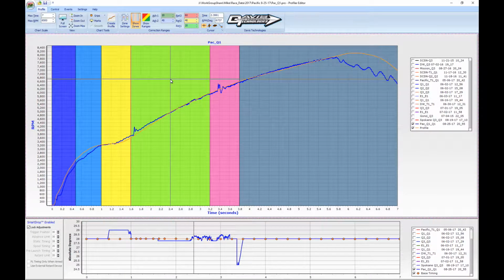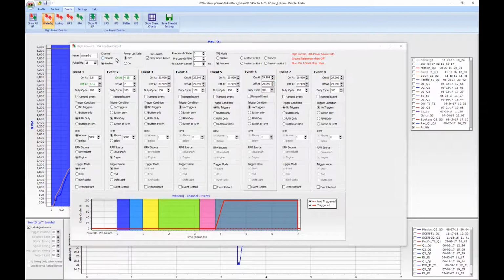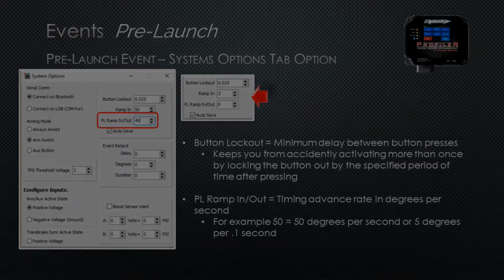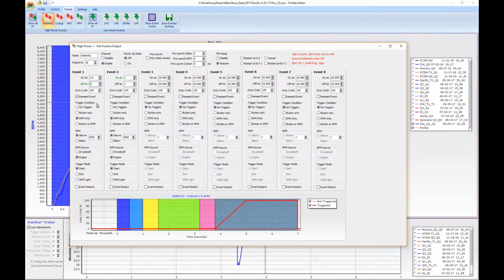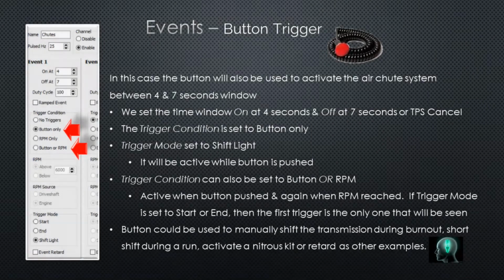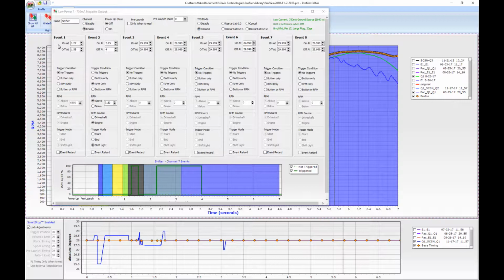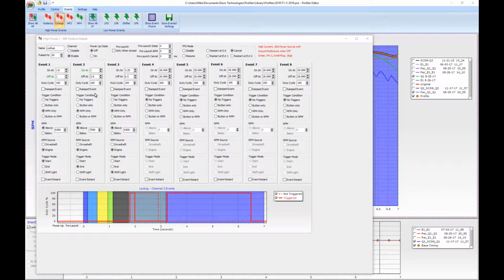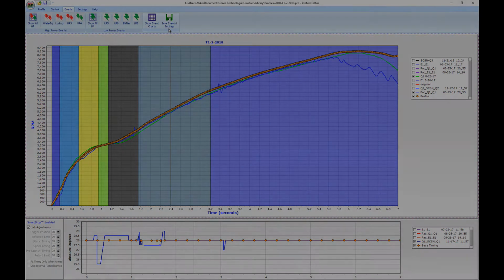UsingProfiler Channl Events